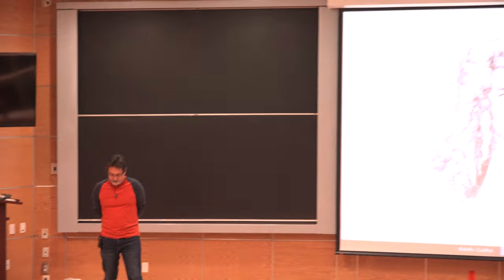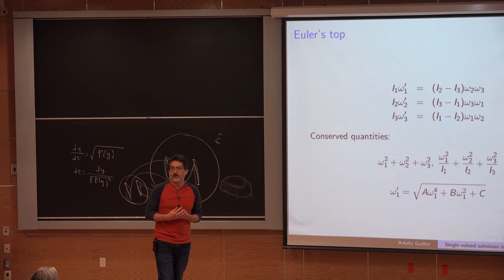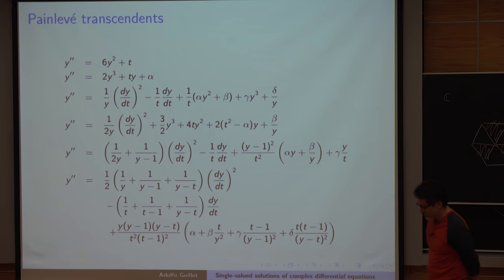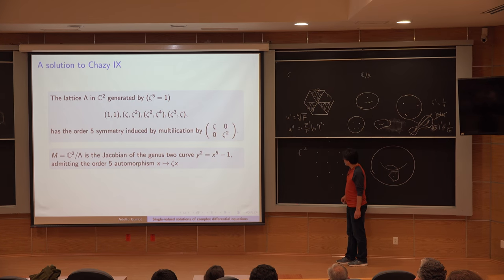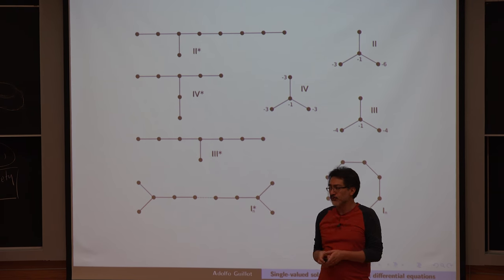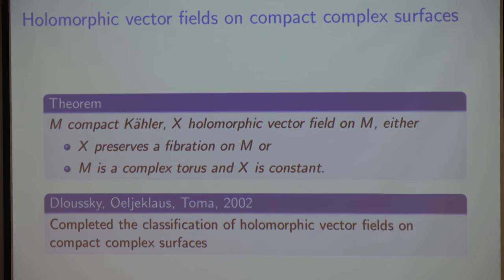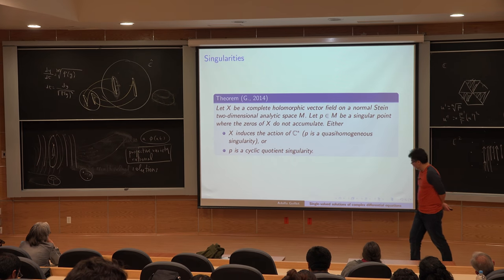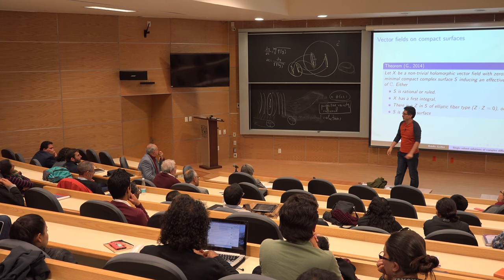Single valued solutions of complex differential equations (Adolfo Guillot)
Single-valued solutions of complex differential equations

Plática dada por Adolfo Guillot (Instituto de Matemáticas de la UNAM) en la Conferencia Internacional “75 años de matemáticas en México” el miércoles 6 de diciembre de 2017 en el Auditorio Alfonso Nápoles Gándara del Instituto de Matemáticas de la UNAM

Abstract:
The success of the theory of elliptic functions in the nineteenth century motivated the quest for other special functions which were solutions of algebraic differential equations in the complex domain. On its turn, this led to the problem of understanding those differential equations that do not have multivalued solutions. We will talk about some instances of this problem for the autonomous differential equations given by holomorphic vector fields on complex manifolds, and particularly of some results in the case of surfaces.

Cartel de la Conferencia Internacional “75 años de matemáticas en México”

Página de la Conferencia Internacional “75 años de matemáticas en México”

Programa de la Conferencia Internacional “75 años de matemáticas en México”

Album de fotos miniatura de la Conferencia Internacional “75 años de matemáticas en México”